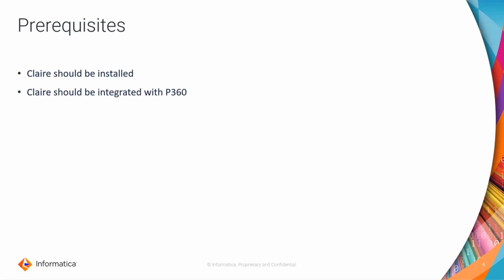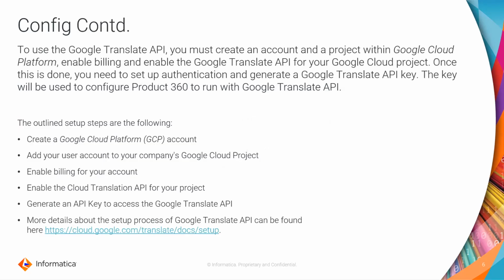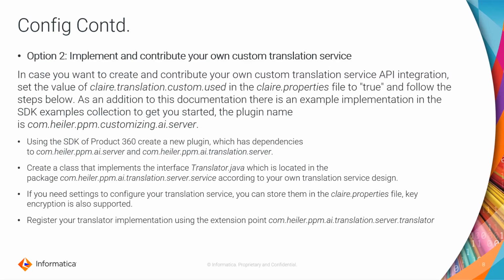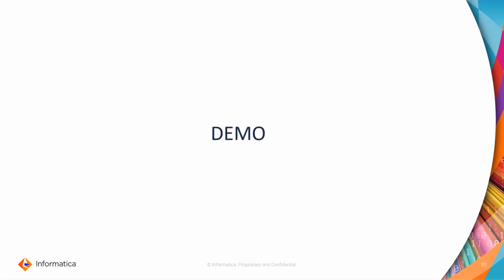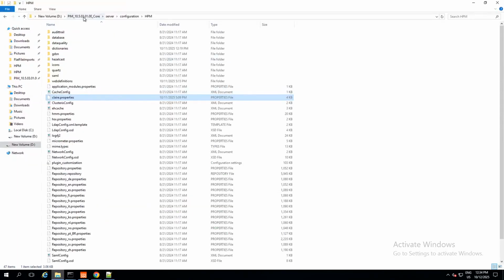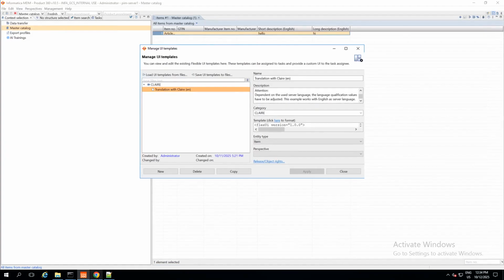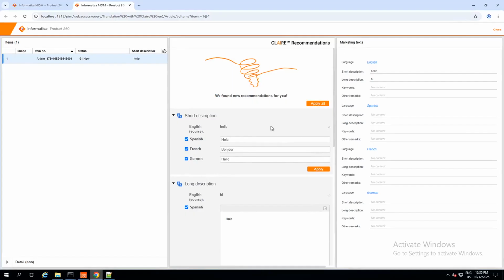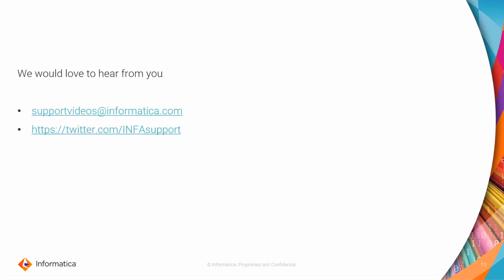Translation using Claire with P360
This video explains how to translate using Claire with P360.

Expertise: Beginner
User Type: Administrator
Category: Installation
Project Phase: Configure
Problem Type: Configuration